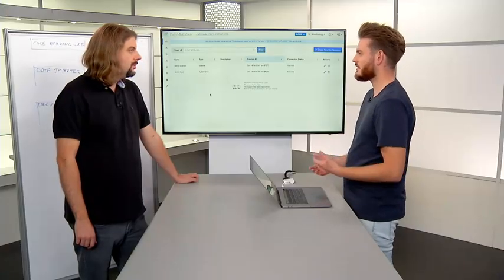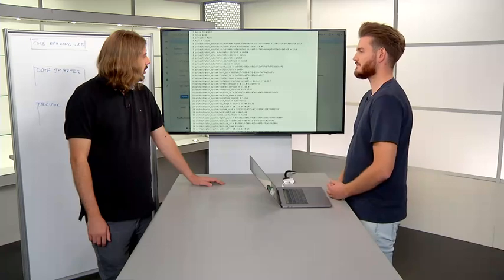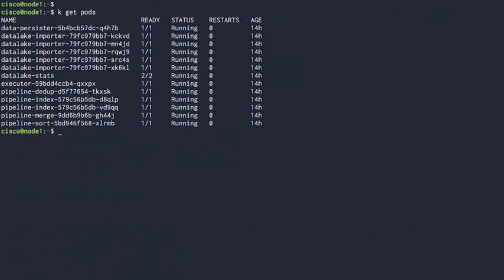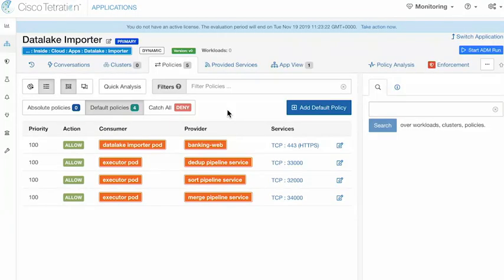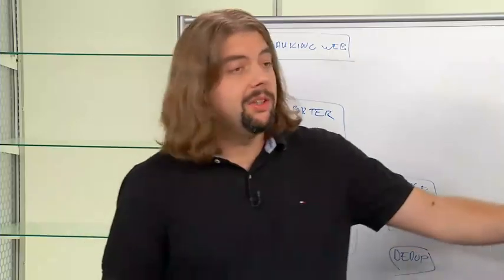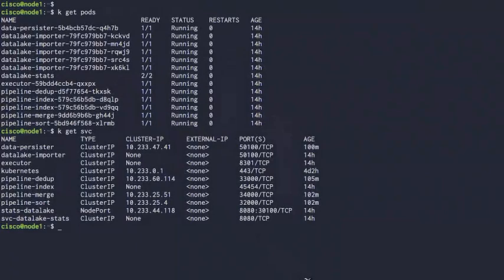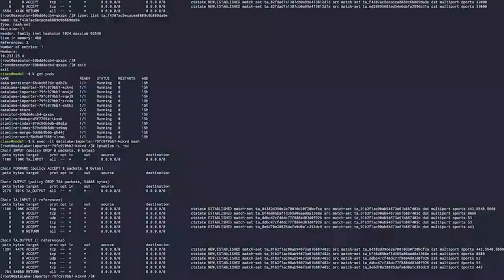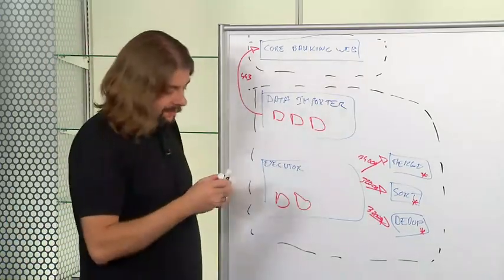Secure Workload Container Enforcement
In this video, Remi and Tim discuss about container enforcement